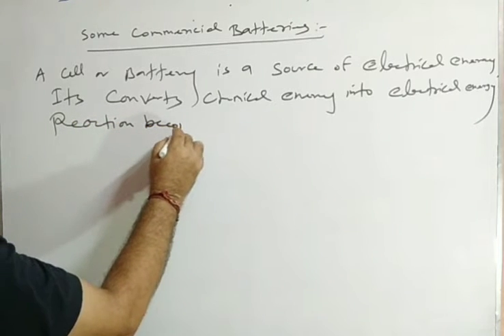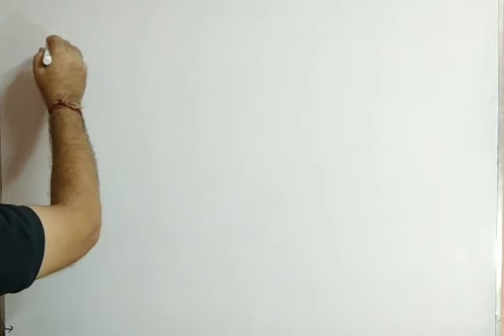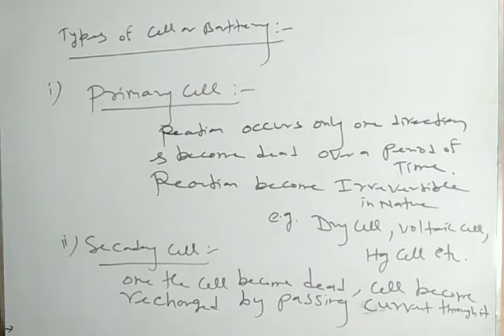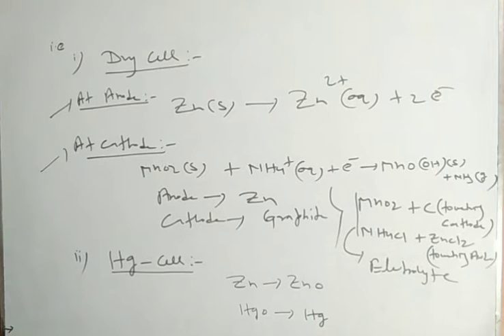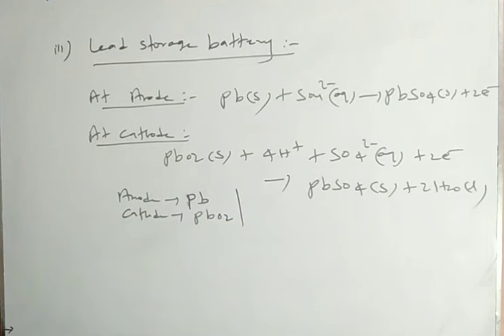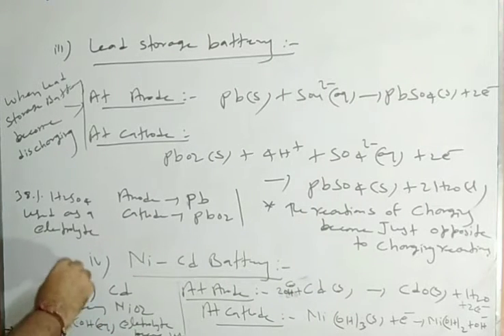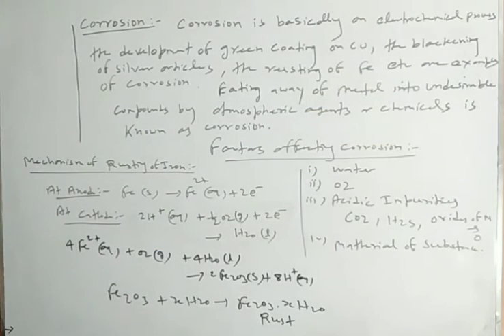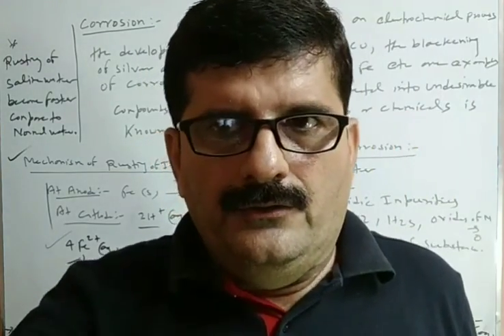12 Chemistry Electro Chemistry Lecture 6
12 Chemistry Electro Chemistry Lecture 6